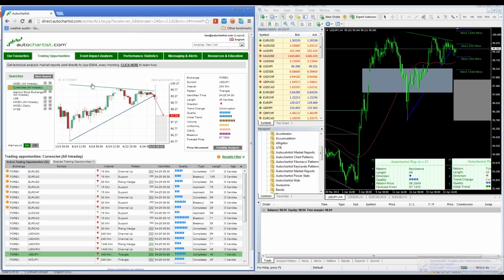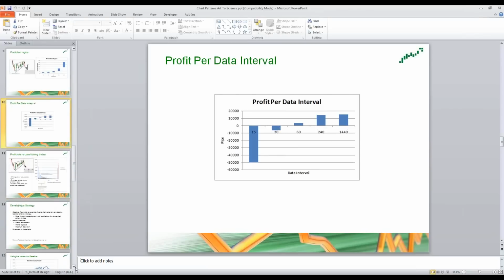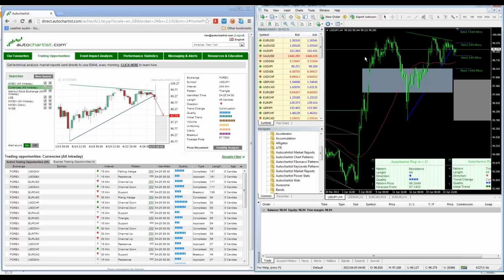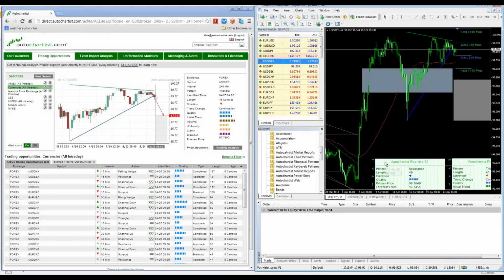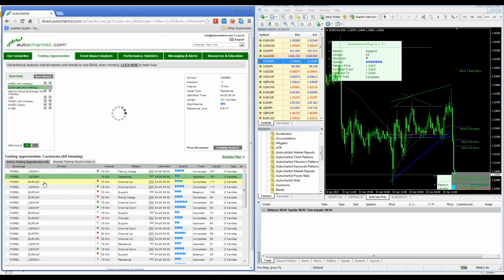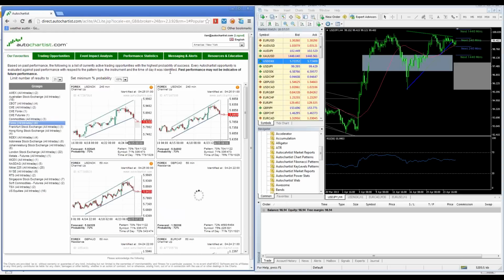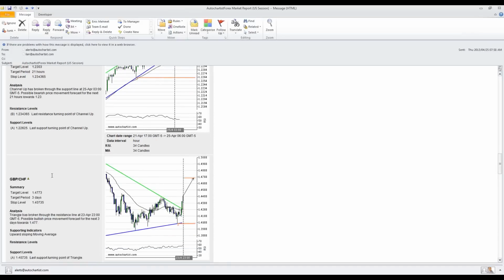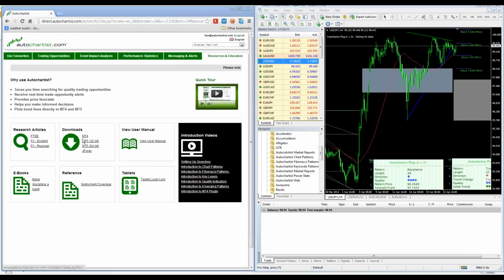Can I use other Indicators with Autochartist? | 2013/04/25 | Webinar Replay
Trade forex with Autochartist. Use indicators with the technical analysis trading ideas.